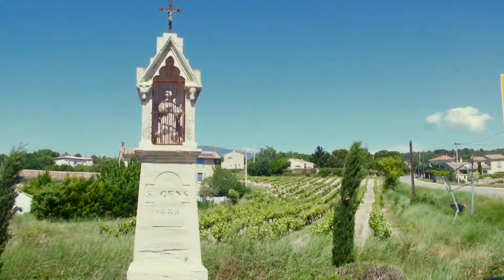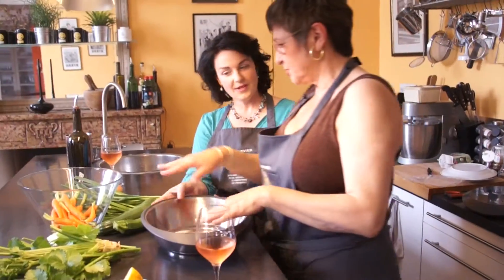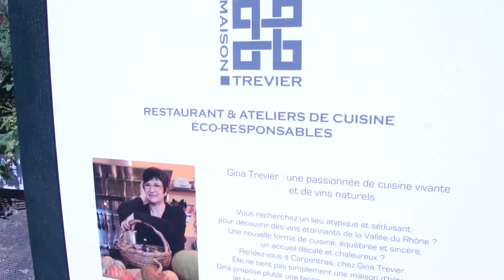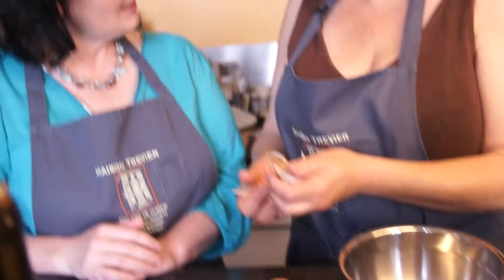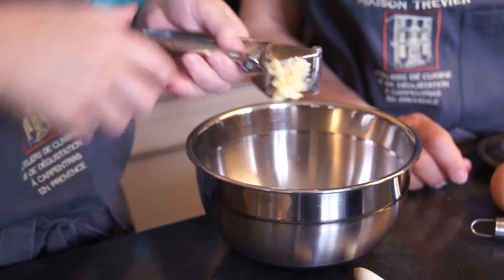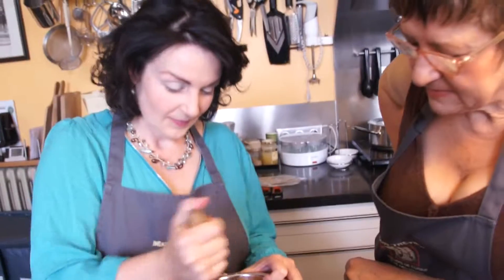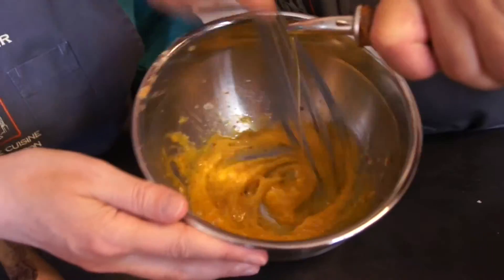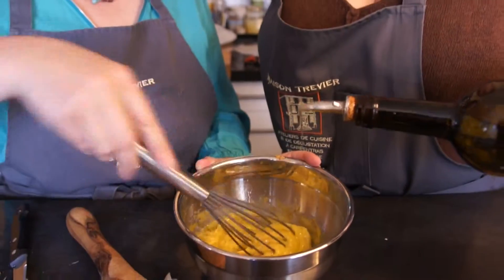Provence, France Cooking Class: How to make Aioli (Garlic Mayonnaise)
BestTrip.TV's Lynn Elmhirst travels to Provence, France, to a culinary school where she learns to make one of the region's most famous dishes: Aioli